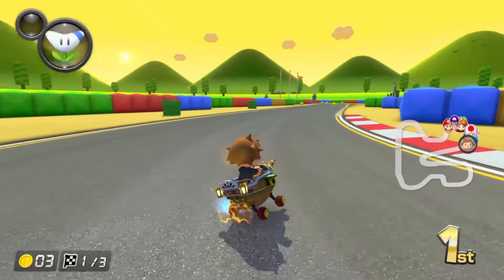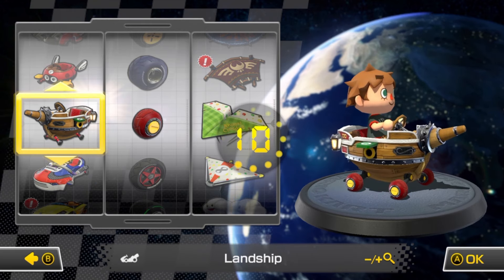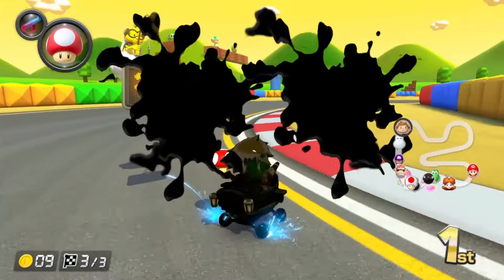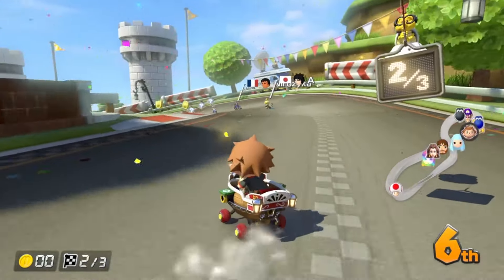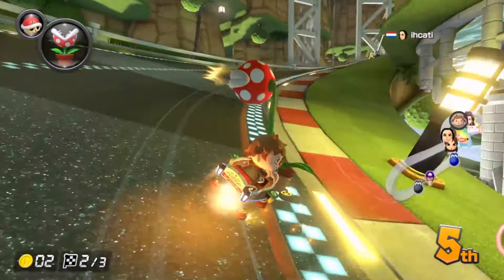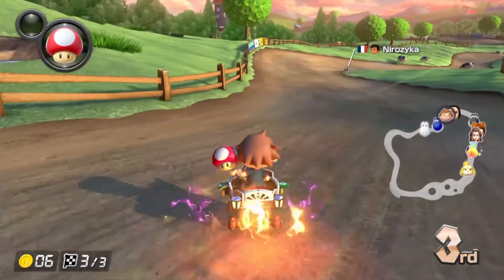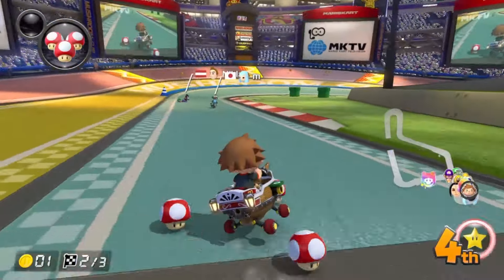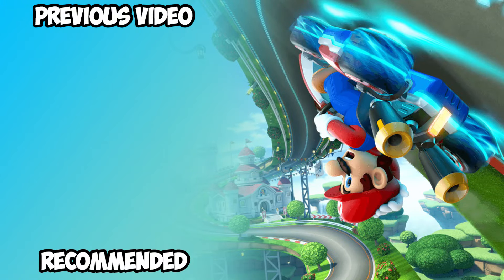Trying Out This Villager Combo! Mario Kart 8 Deluxe Best Moments |Episode #24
Hello, There Everybody My Name is Supernova, and Welcome Back To My Series Called Mario Kart 8 Deluxe Best Moments!

In This Series I AM going to show you the Best Moments from my Mario Kart 8 Deleuxe Live Streams

0:00 - 0:32 Best Moments
0:33 - 1:06  Choosing The Combo
1:07 - 2:32 Race 1
2:33 - 4:15 Race 2
4:16 - 5:28 Race 3
5:29 -  7:16 Final Race
7:17- 8:03 Outro